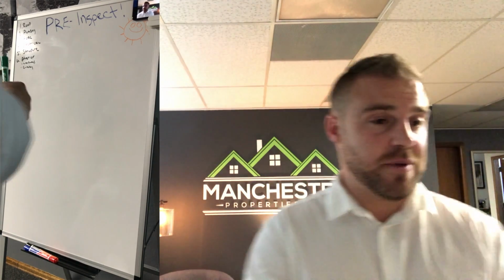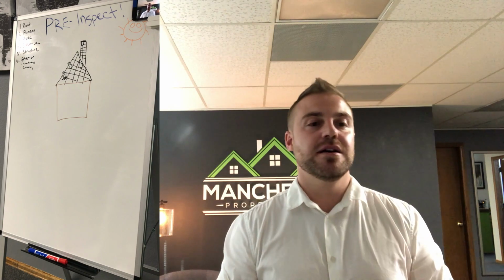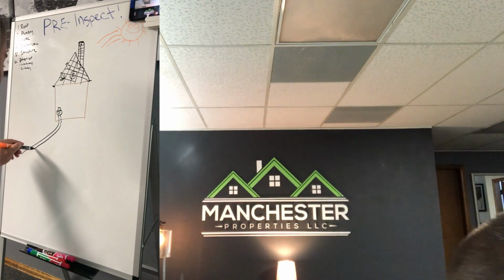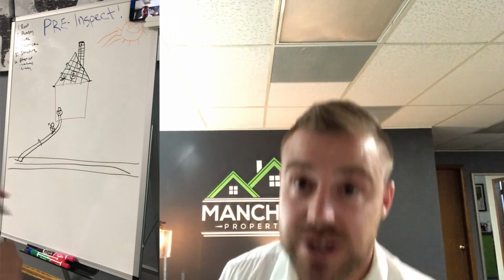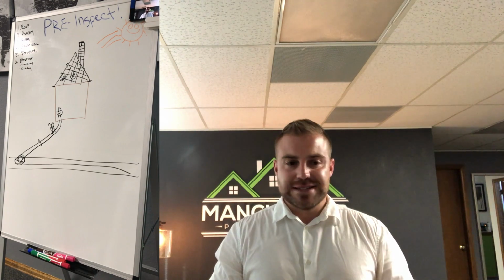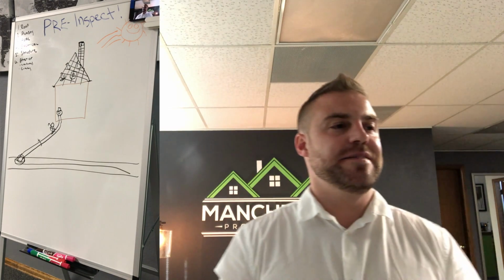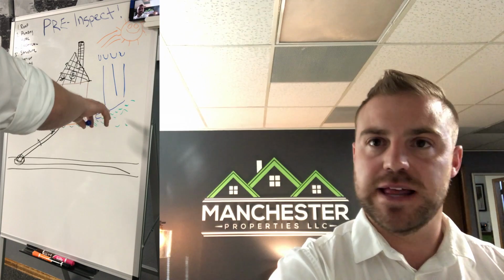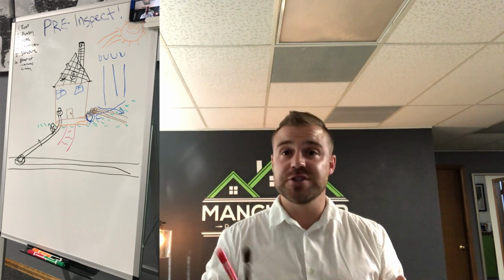Real Estate Drawn Bad: Pre Listing Inspection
In this episode of Real Estate Drawn Bad, Patrick talks about the importance of getting a pre listing inspection. This step can help you command a premium price for you house, and help prevent buyers backing out or demanding a long laundry list of repairs during inspections.

Patrick Manchester
Owner/Employing Broker
Manchester Properties, LLC
ManchesterPropertiesLLC.com